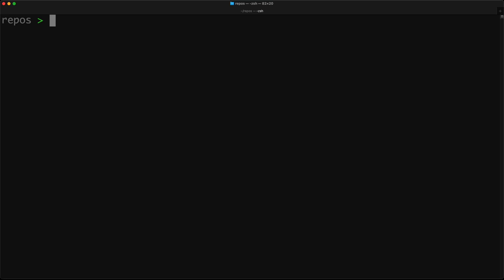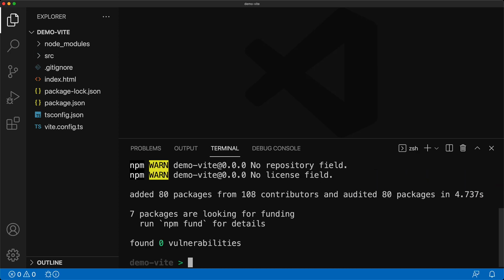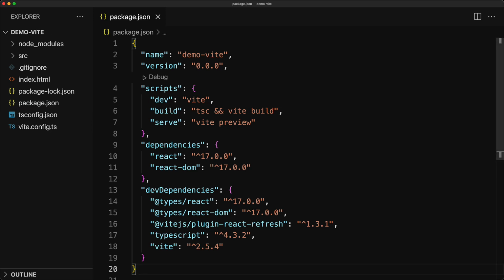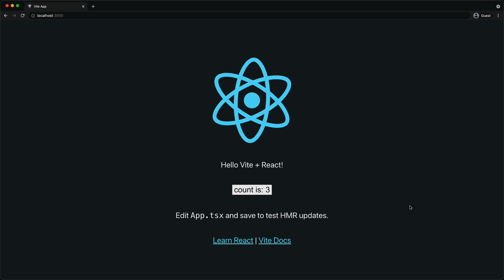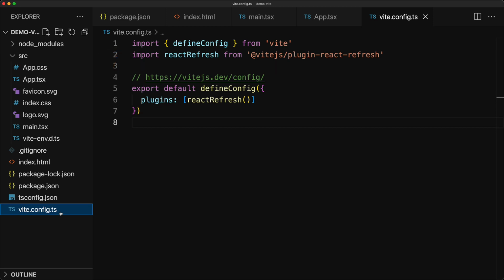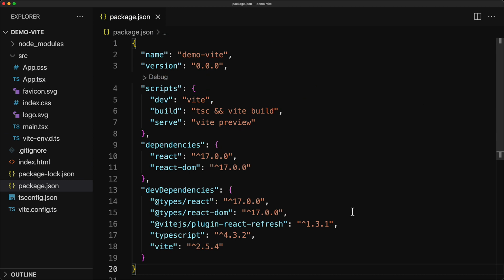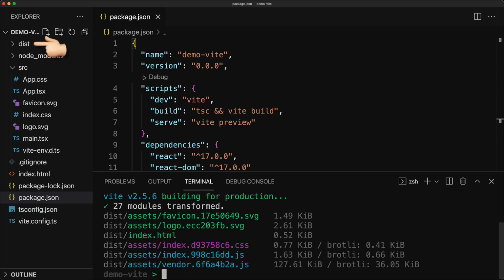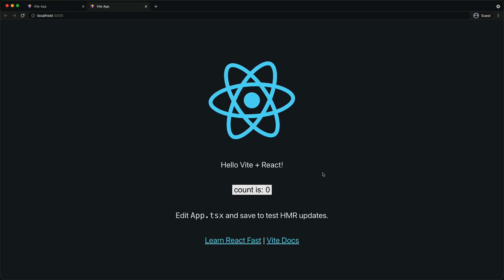Vite with TypeScript and React (vs. Webpack)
I love faster builds. Especially if they don't come with compromises to type safety (TypeScript), favourite libraries (React) and developer ergonomics. In this lesson we look at how Vite gives us just that 🌹

I'm Basarat, and I love helping developers. More about me:

200K contributions on Stackoverflow. Top Contributor for TypeScript.